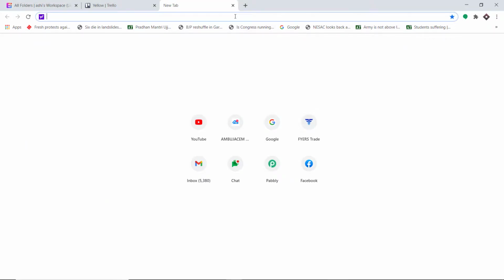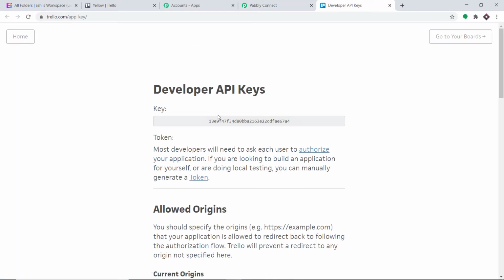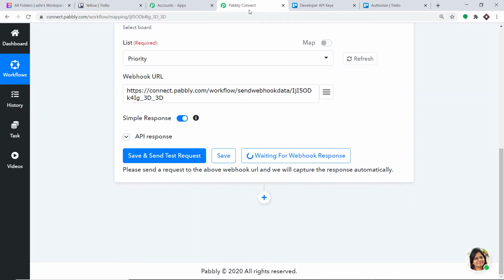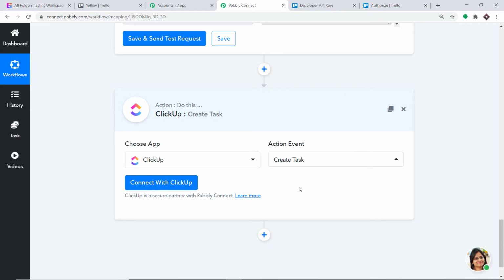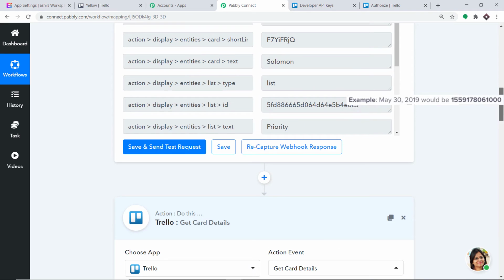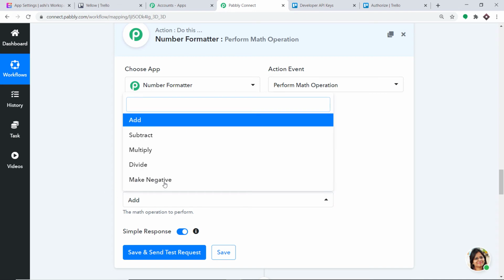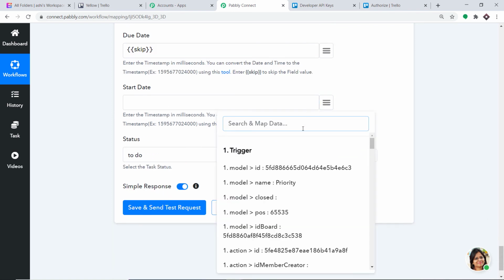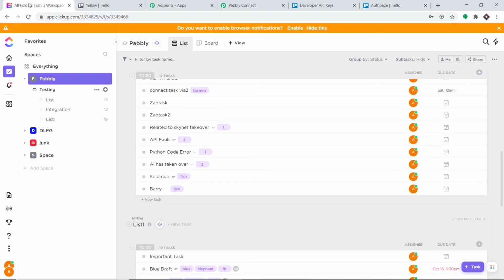Instantly Create ClickUp Tasks from New Trello Cards | Trello ClickUp Integration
✅ In this video, we will learn how to instantly create ClickUp tasks from new Trello card using Pabbly Connect.

Trello ClickUp Integration